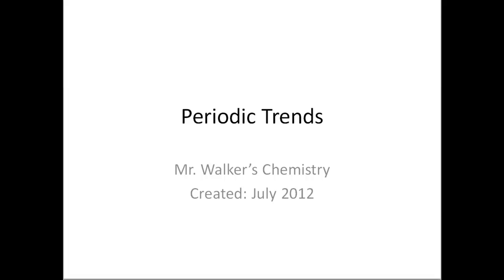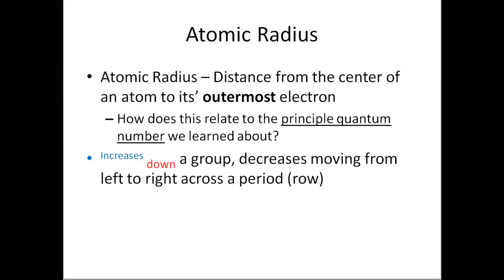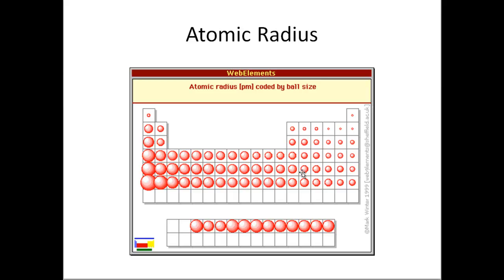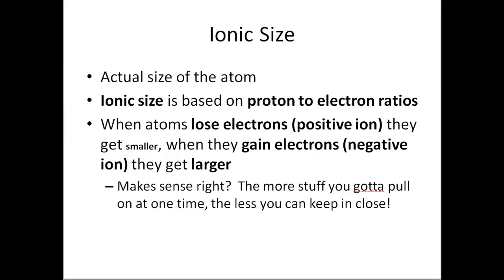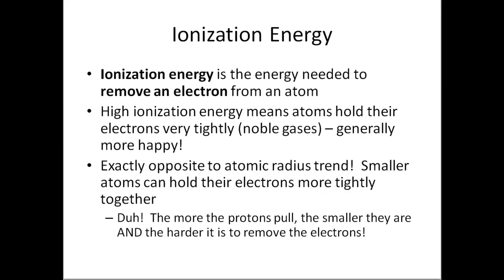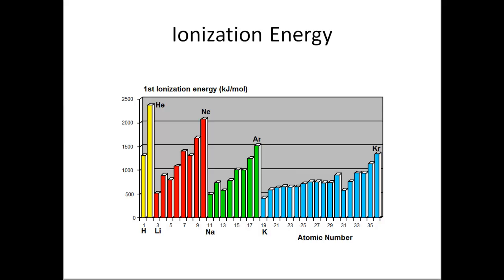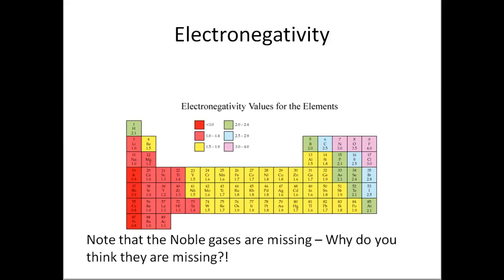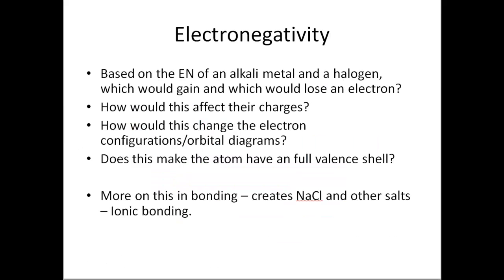Mr. Walker's Chemistry - Periodic Trends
Video about general trends seen on the periodic table.